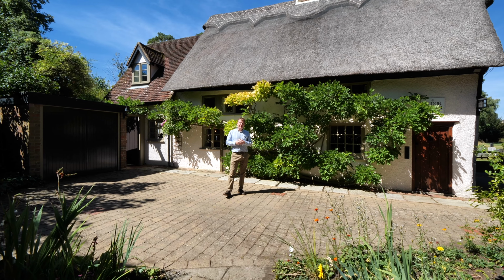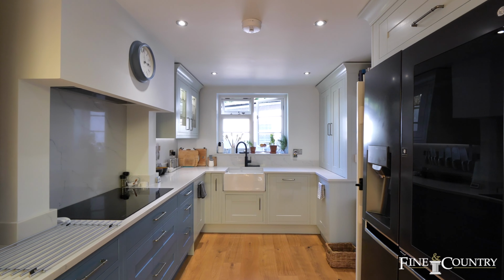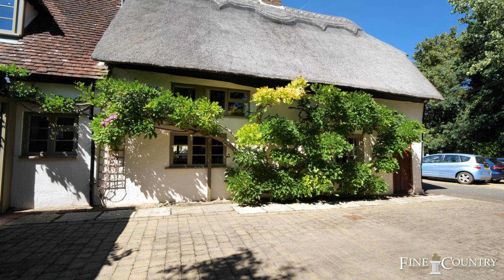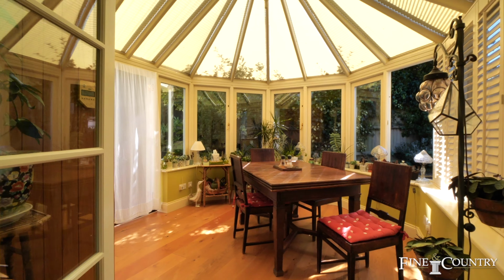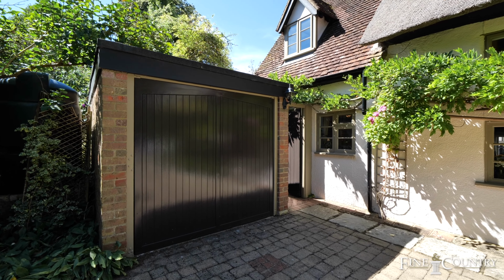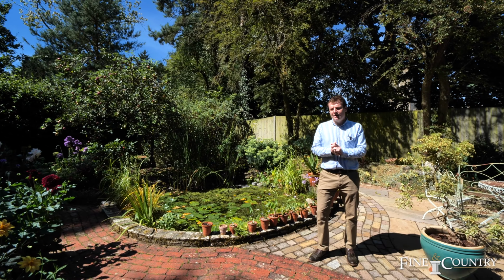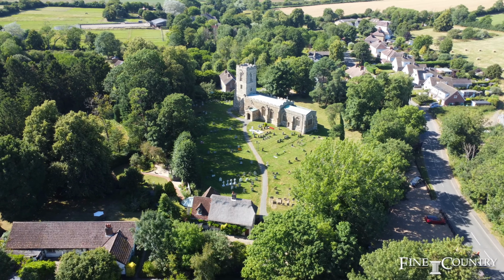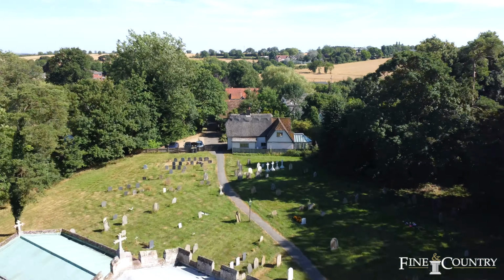High Street, Wilden | Fine & Country Bedford | Ben Perkins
Nestled in the picturesque countryside, this stunning Grade II listed 16th-century cottage offers a unique blend of historical charm and modern luxury. Boasting three to four bedrooms, including a spacious en suite, the property is perfect for those seeking a serene rural lifestyle.

With a generous 2,176 sq.ft. (202 sq.m.) of space, the cottage features a beautifully refitted kitchen, a bespoke hardwood conservatory, and a detached office, ideal for remote working. The property is completed by a garage, ample driveway parking, and enchanting gardens, all set near a tranquil village green.

Offers Over £650,000

Freehold | EPC Exempt: Grade II Listed 16th Century Cottage | Council Tax Band: E

Local Authority: Bedford Borough Council